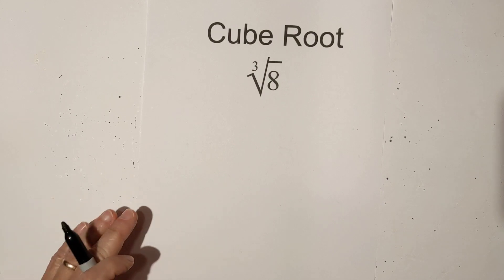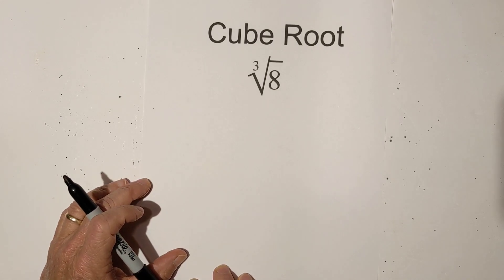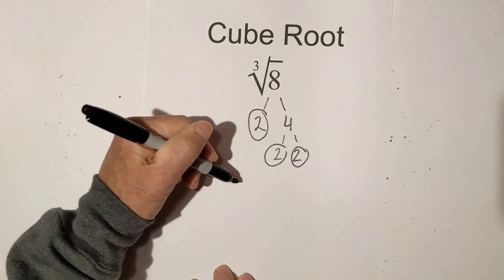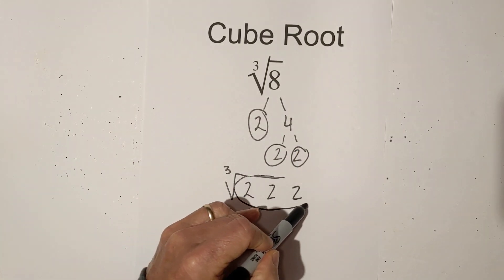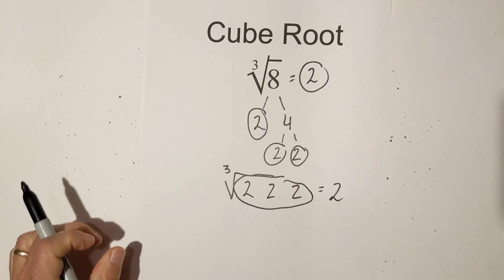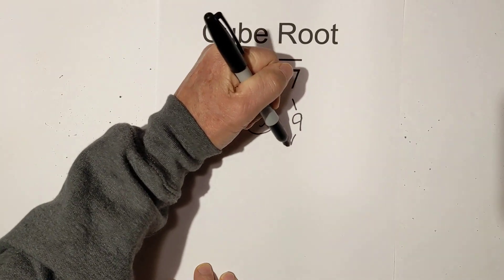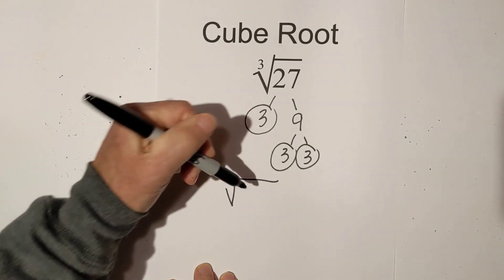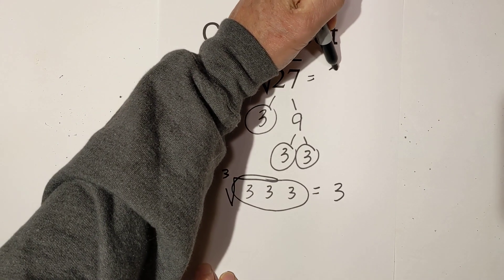Find the Cube root 8 and 27 without a calculator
Find the cube root of 8 and 27 without a calculator.